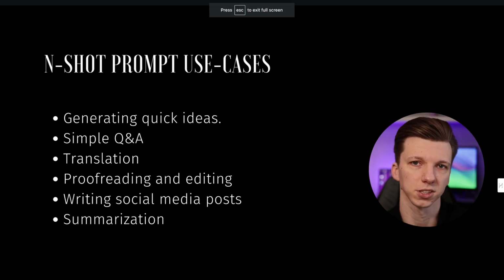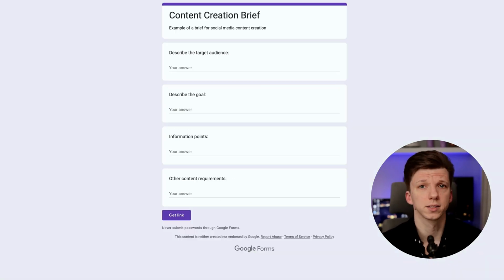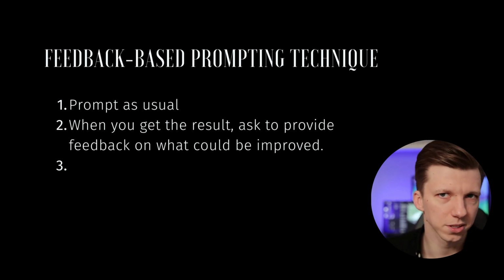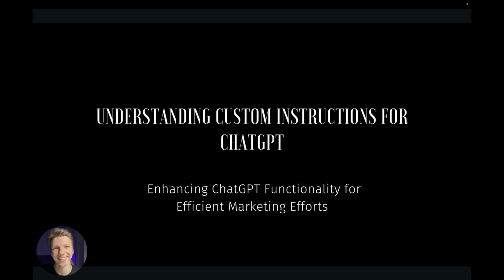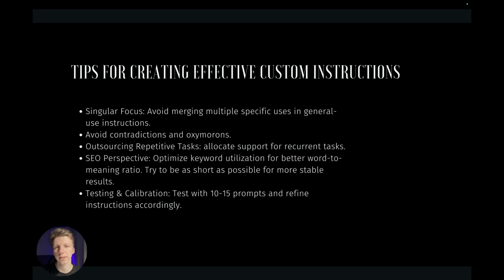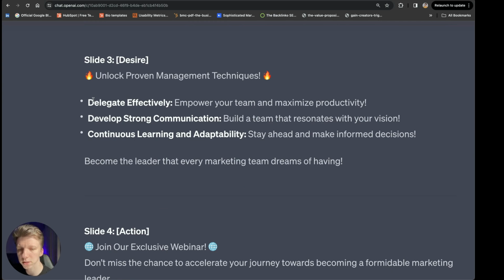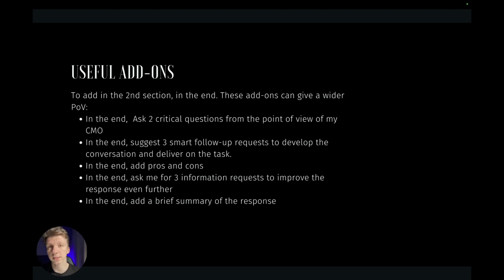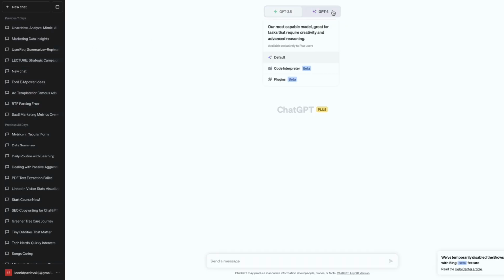ChatGPT Prompt Engineering Free Course (ChatGPT 101)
In this free ChatGPT training you'll learn:
Understand Strengths and Weaknesses of ChatGPT
Privacy Settings and Data Controls
What's a Prompt and What Makes a Good Prompt
Feeding Relevant Data into GPT - A Prompt Engineering Approach
How to Refine Your ChatGPT Responses
Practice Activity
What Are Custom Instructions for ChatGPT and How to Prompt Them
Custom Instructions for ChatGPT - Demo
Custom Instructions: Customization, Addons, and Summary
A Better Way to Complete Research-Based Marketing Tasks
3 Quick Copy Editing Tips to Avoid Sounding Like ChatGPT
What Is ChatGPT Advanced Data Analysis (ex-Code Interpreter)
Tips To Use ChatGPT Advanced Data Analysis (ex-Code Interpreter)